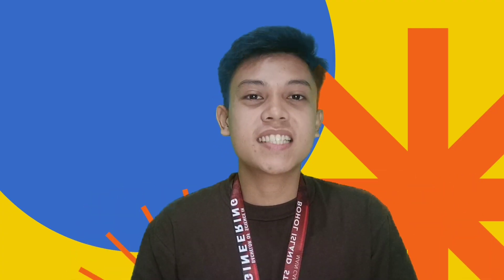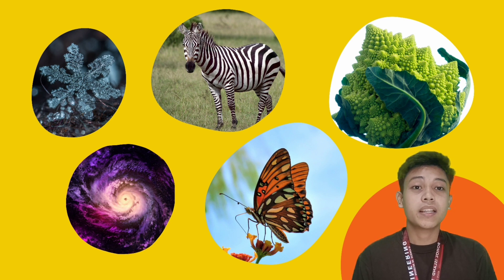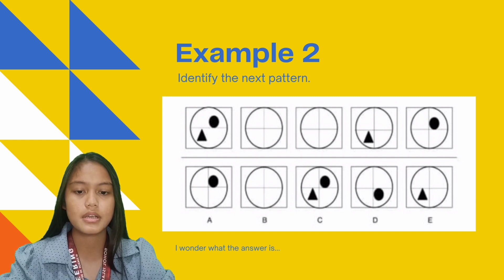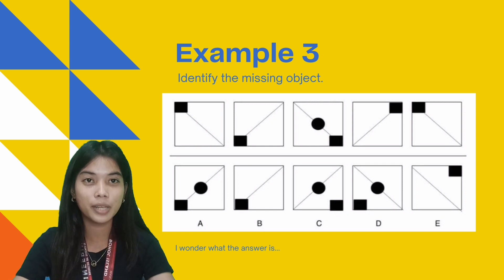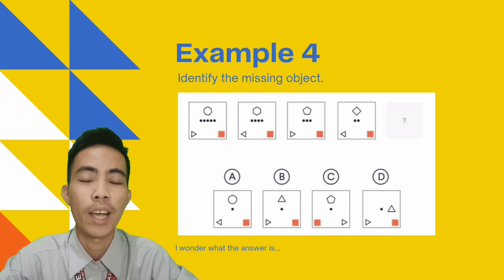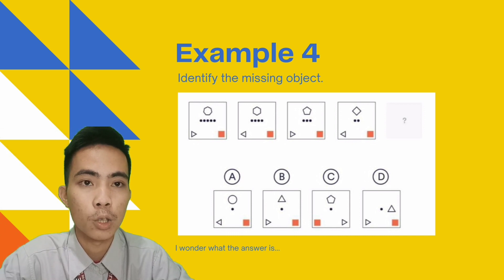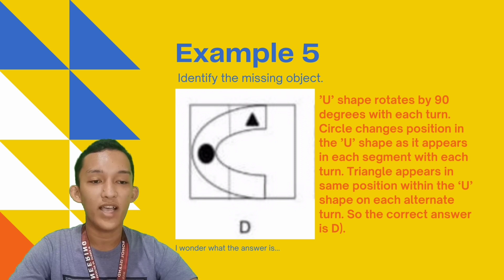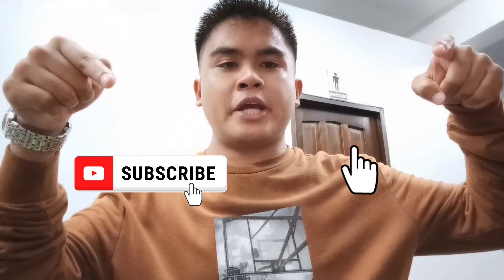PATTERNS AND NUMBERS IN NATURE OF THE WORLD